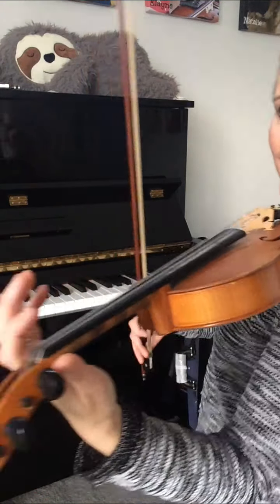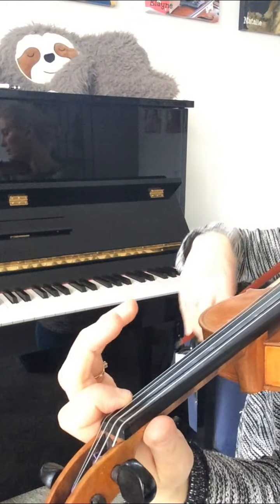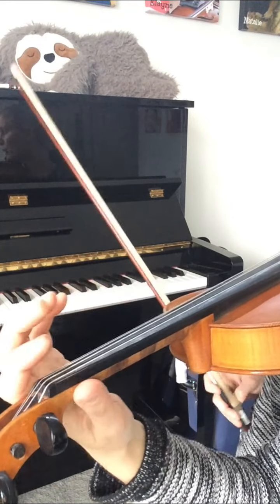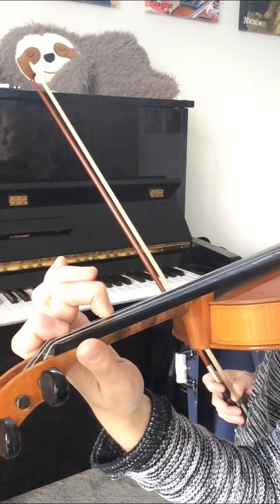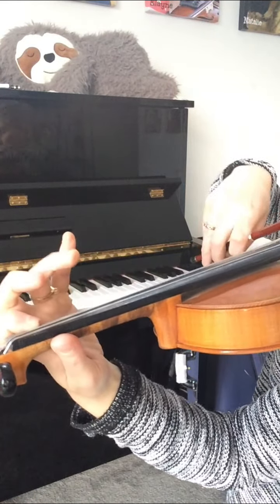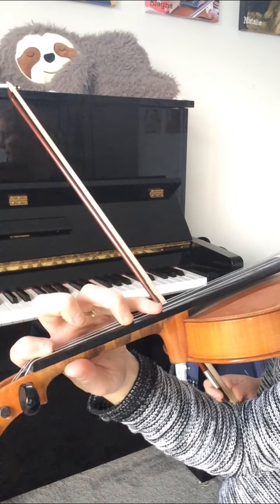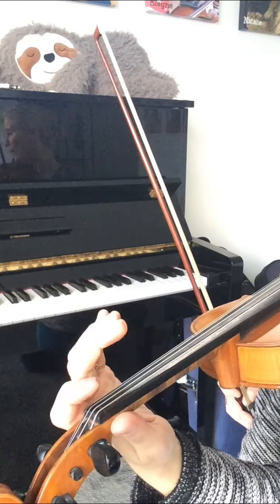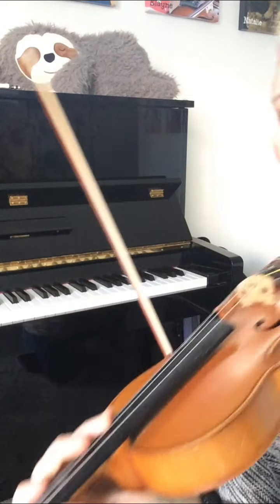B FLAT MAJOR - THE TRICK FOR GOOD DESCENDING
Hi Everyone,
This video has a good trick for you to get used to blocking your third and fourth fingers properly. I've used B flat major here but you can apply this trick to any scale or exercise where your third and fourth fingers need to be blocked either close or far.

Take time to do each stage properly before moving on. I recommend spending at least three days doing JUST the slow 1 to 3 to 4. Then move on to making the 3 a little quicker until you can omit the 3 altogether while still blocking the three and four in their right places.